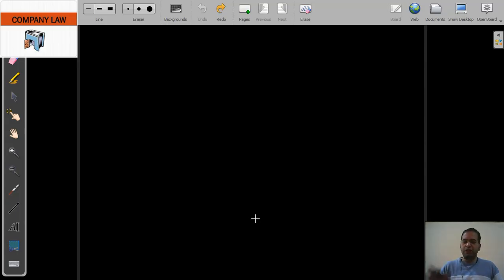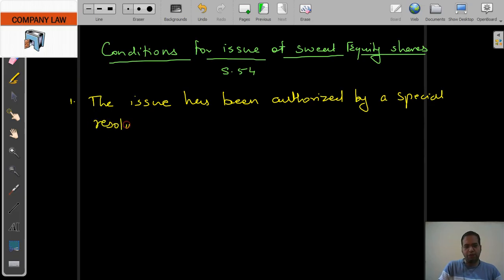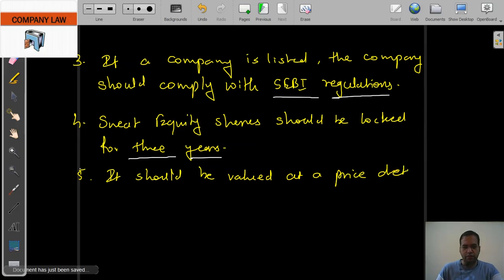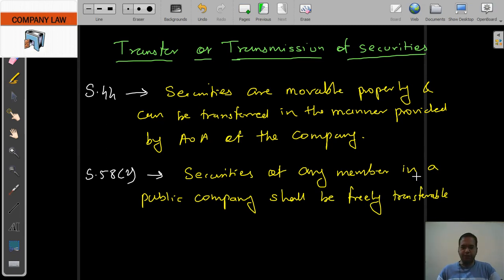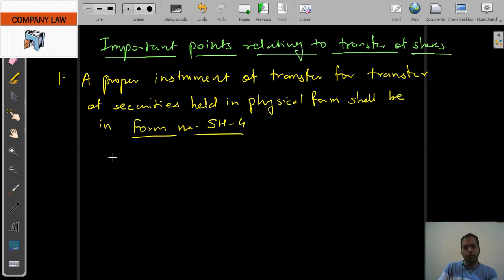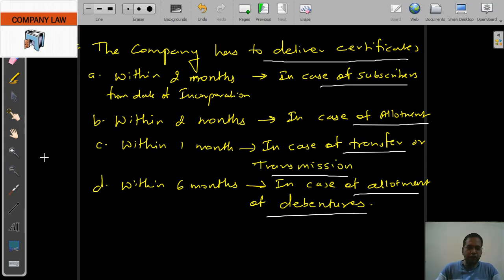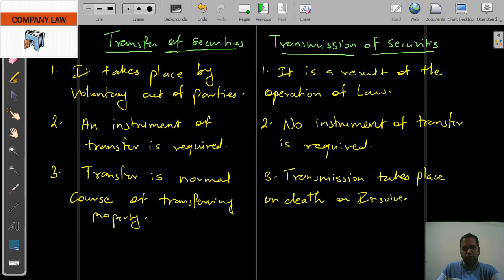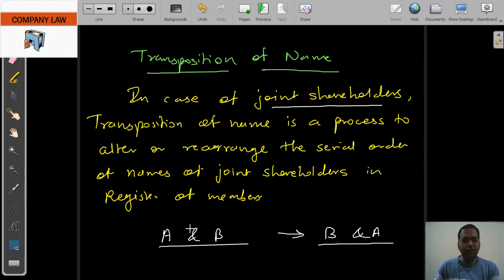Transfer & Transmission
🎓 Welcome to Legal Talks with CS Yatin!
In this episode, we demystify one of the most practical and repeatedly tested Company Law topics — Transfer and Transmission of Shares under the Companies Act, 2013.

If you're confused about Form SH-4, time limits, restrictions in private companies, legal heir rights, or documentation, this video explains everything in a simple and scoring way.

🔹 Meaning of Transfer of Shares — voluntary act
🔹 Meaning of Transmission of Shares — operation of law
🔹 Procedural steps for transfer — Form SH-4, stamp duty, delivery
🔹 Restrictions on transfer in private companies
🔹 Free transferability in public companies
🔹 Transmission rules on:
  ✔️ death
  ✔️ insolvency
  ✔️ succession
🔹 Role of legal heirs & required documents
🔹 Directors’ power to refuse transfer
🔹 Time limits & statutory requirements
🔹 Difference between transfer vs transmission

Because ownership changes happen daily, and knowing the legal procedure helps avoid disputes, delays, and rejection of transfer applications.

📚 Perfect for:
✔️ LLB & LLM Students
✔️ CS Executive & CA Foundation
✔️ UGC NET & Judicial Services
✔️ MBA & Commerce Students
✔️ Anyone learning Company Law or handling share transfers

✅ Key Takeaways from this Video:
✔️ Transfer = contractual / voluntary
✔️ Transmission = automatic by law
✔️ Transfer requires proper instrument + stamp duty
✔️ Transmission requires proof of title (death certificate, probate etc.)
✔️ Private companies may restrict, but cannot fully prohibit transfers
✔️ Directors must record decisions within timelines